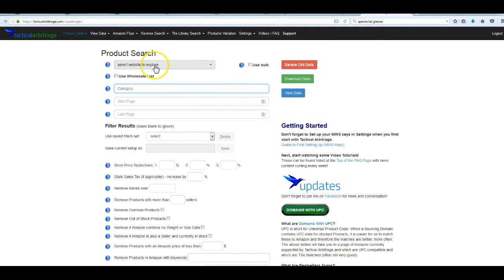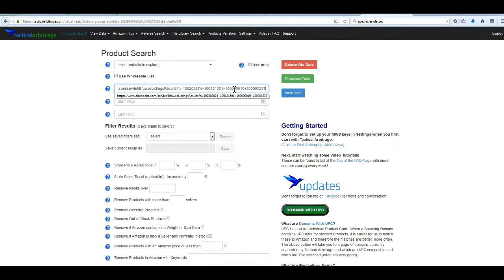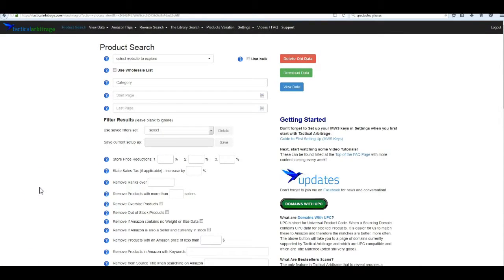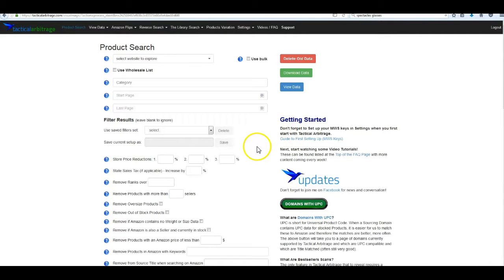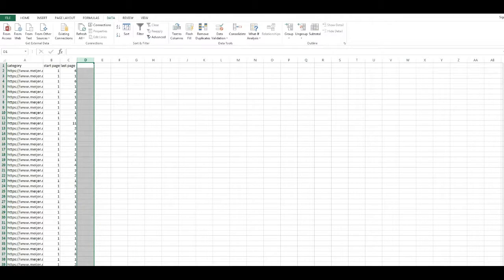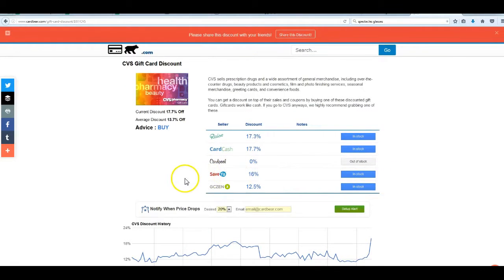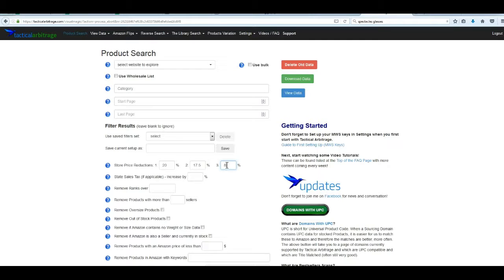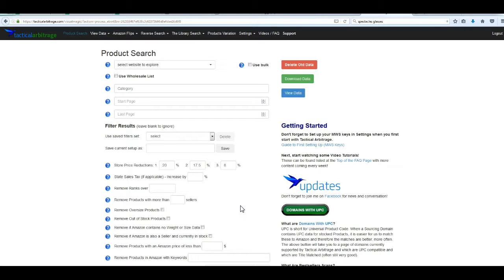Using Tactical Arbitrage on Abe Books Site Tutorial w/Shawn Mayo-Online Sourcing for Amazon FBA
Using Abe Books with Tactical Aribtrage in both the site scan & the Library Scan.